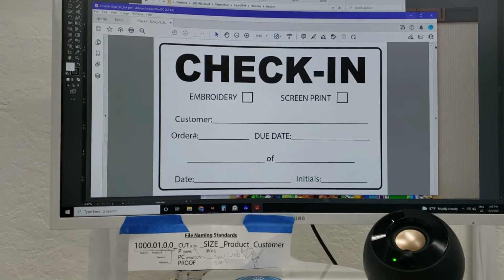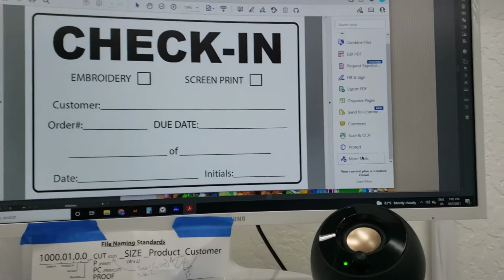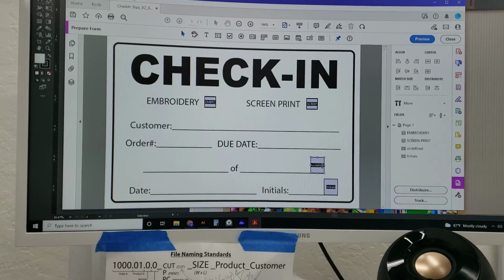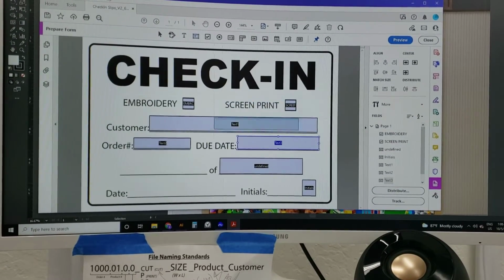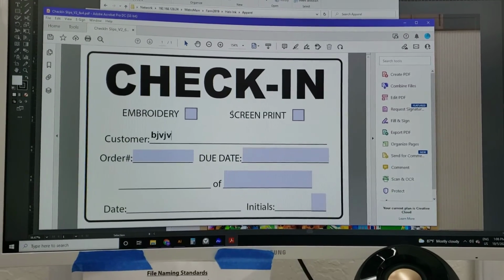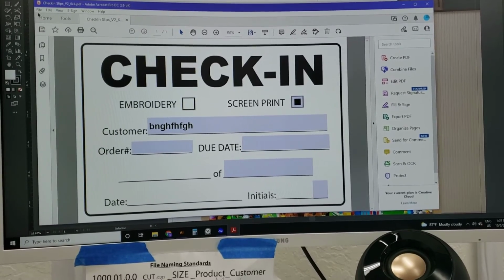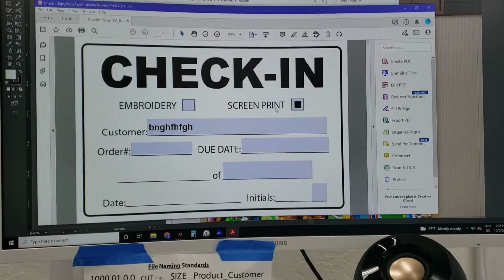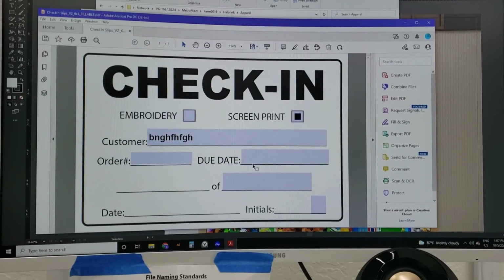How to Create PDF's with Fillable Fields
Hello from Halo! Sam and Lydell here! Here is a quick tutorial on how to create pdf documents with fillable boxes!